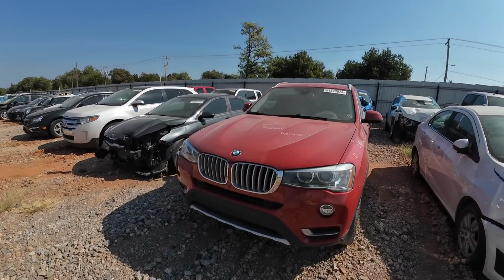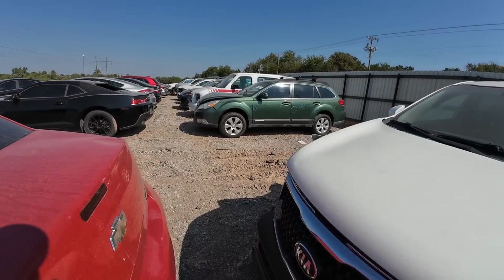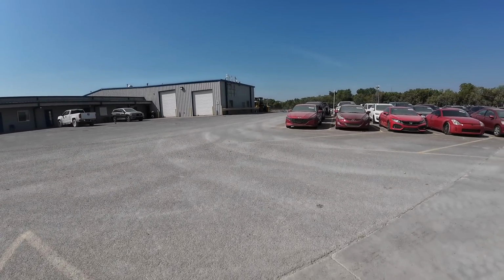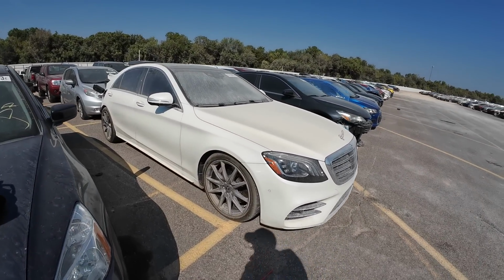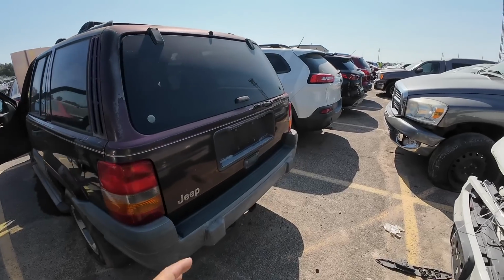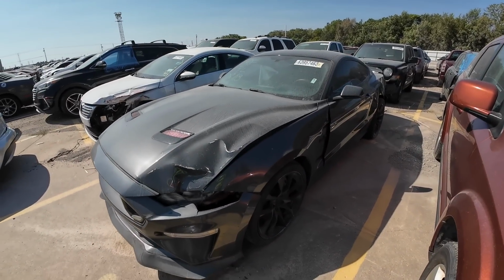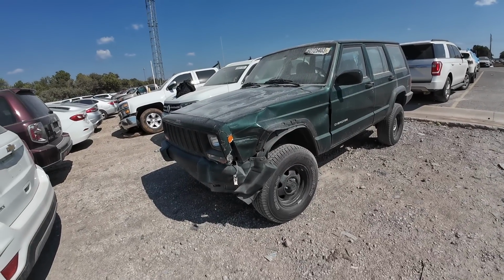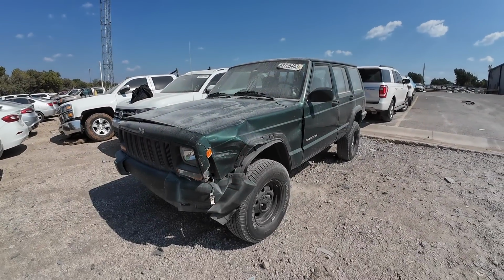Is This old Jeep at Copart Worth Anything? Salvage Cars at Copart!